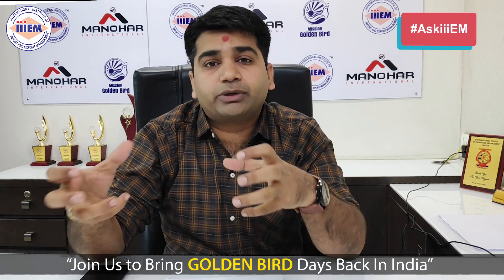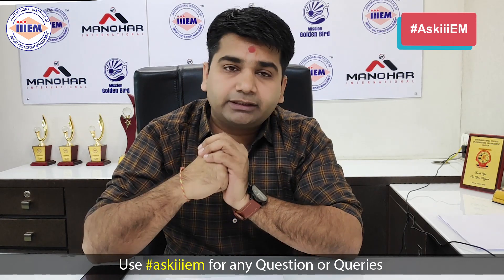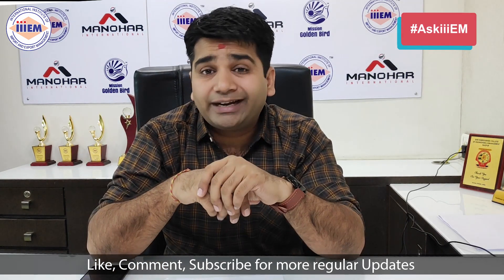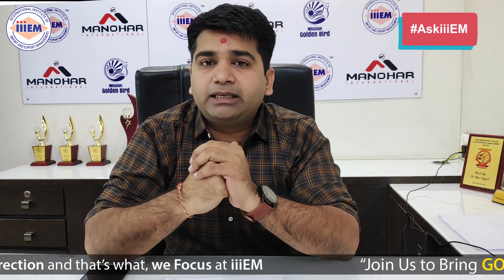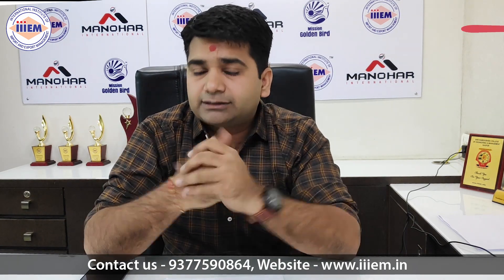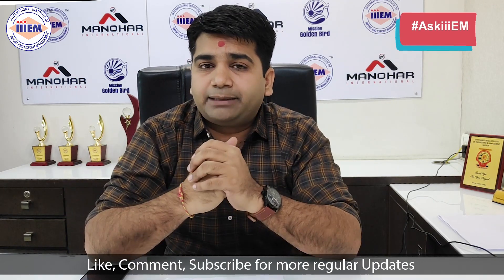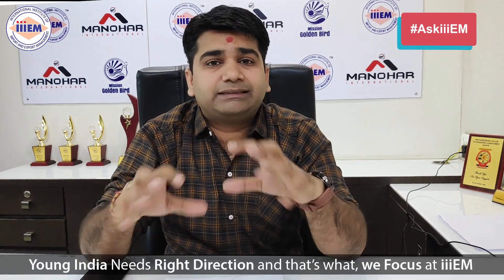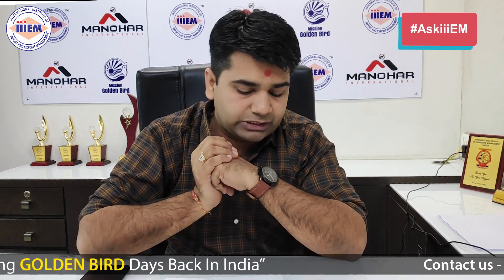Export Business में Trending Product - Areca Leaf Plates | AskiiiEM Q&A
Ecohub EXIM had asked a question on Youtube - "Can you please tell me the name of the company in Kerela that make areca leaf plates?"

In this video, our Subject Matter Expert Mr. Viral Shah answers his question and explains about the future of Areca Leaf Plates in export-import business.